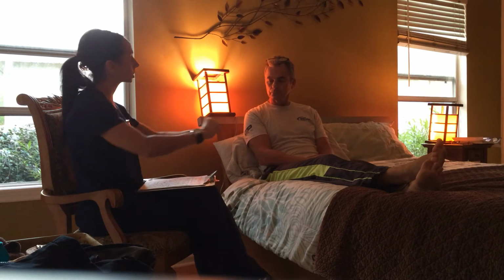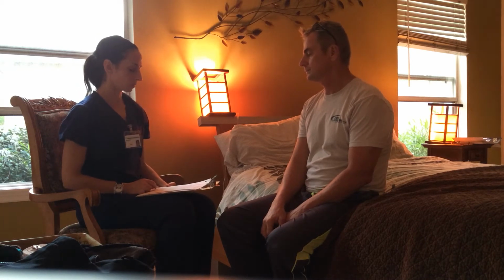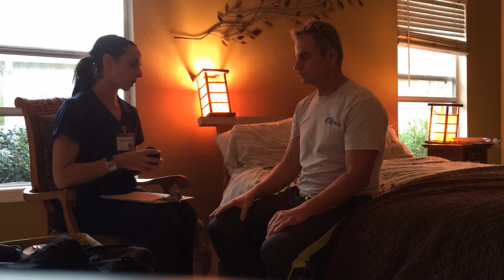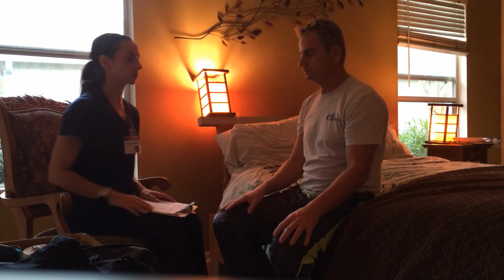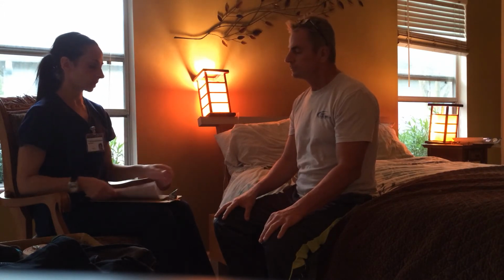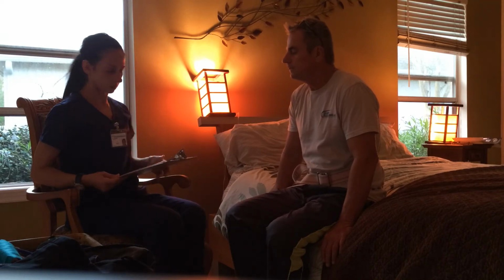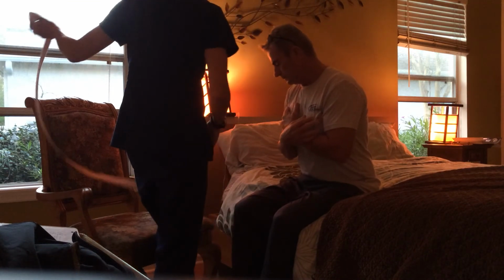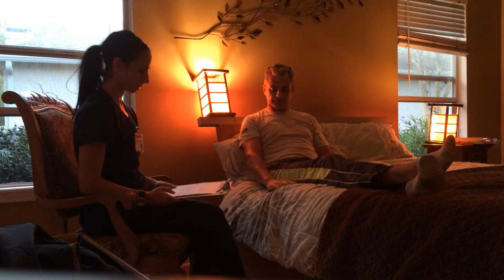OT Evaluation Mr Jones